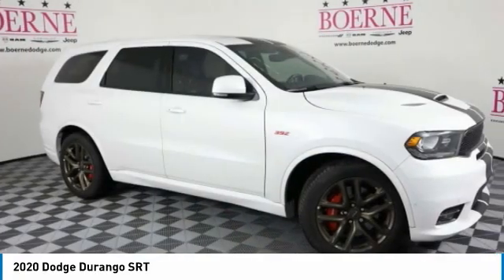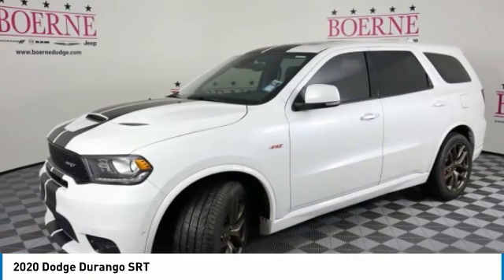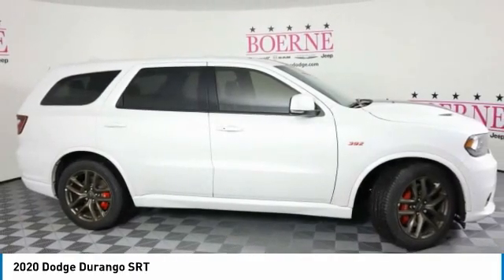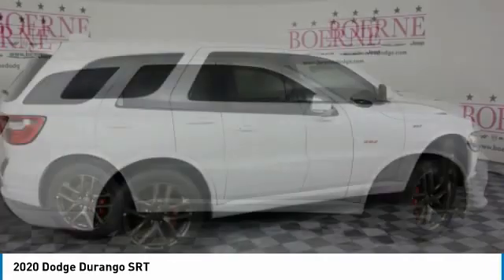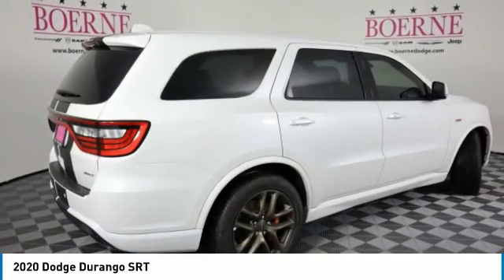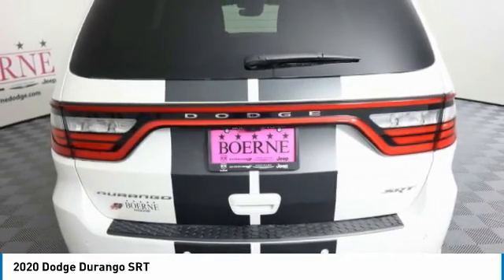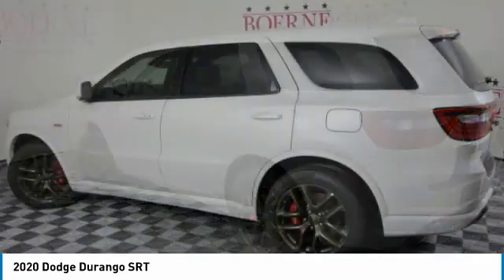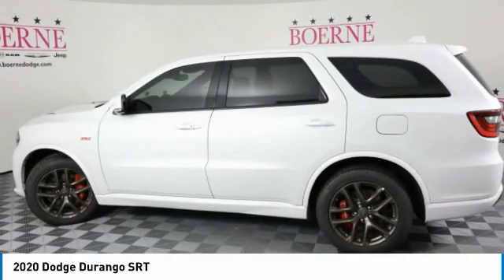2020 Dodge Durango C171589LA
2020 DODGE DURANGO Boerne, TX
Stock# C171589LA

We look forward to being YOUR car dealer! Price includes incentives which may not be applicable to all customers: $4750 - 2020 National Retail Consumer Cash 20CL1. Exp. 09/30/2020